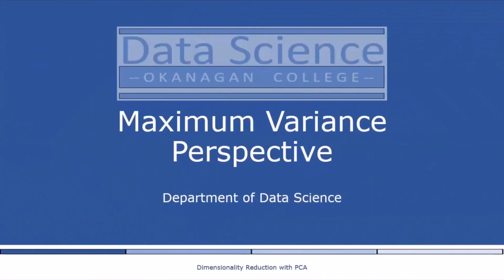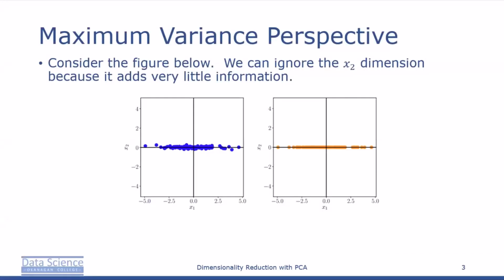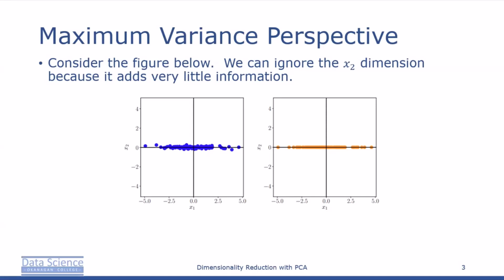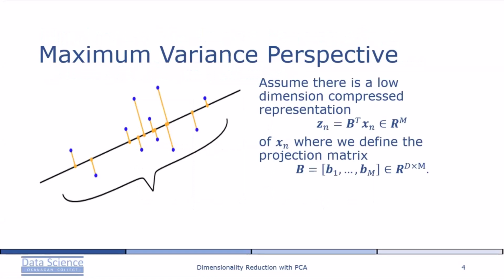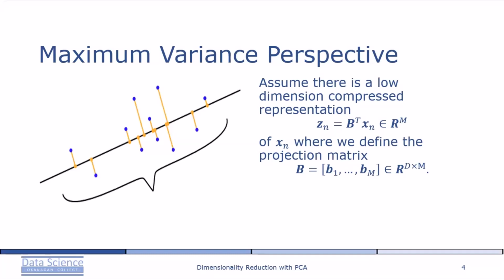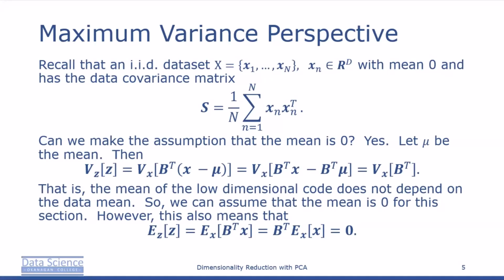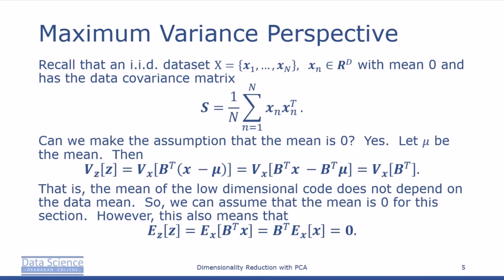Maximum Variance Perspective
In this video look at the maximum variance perspective for principal component analysis.